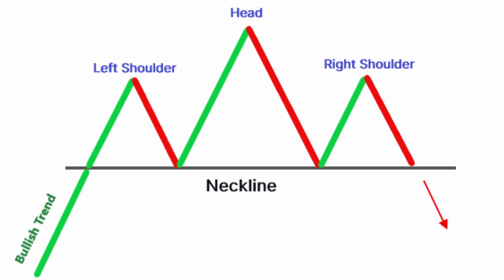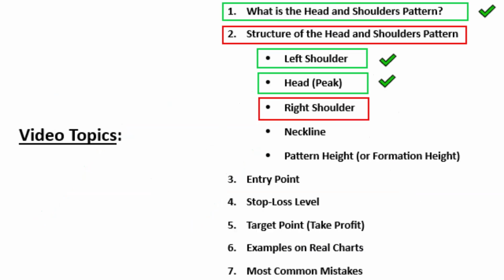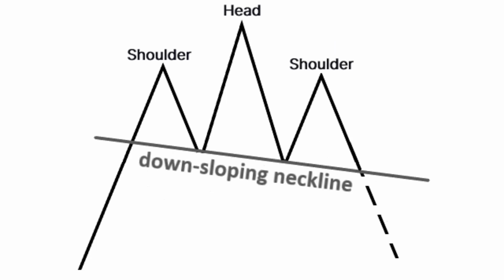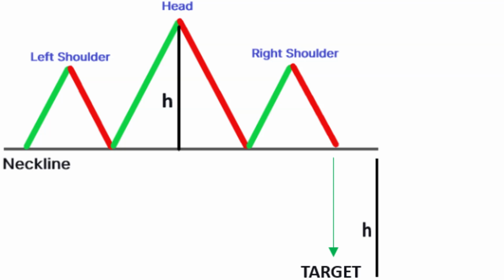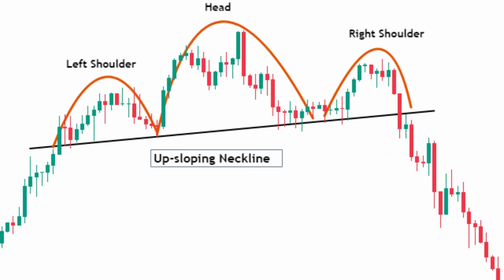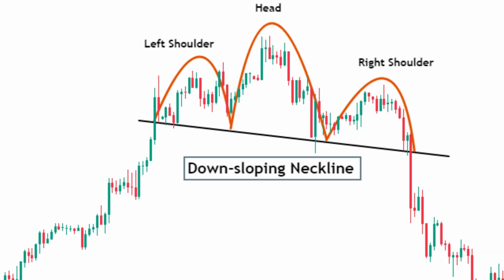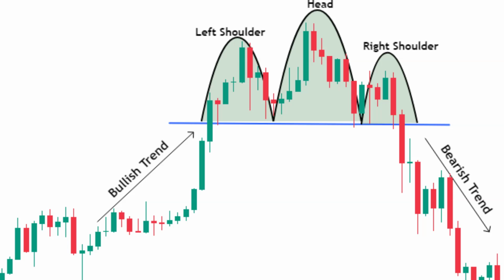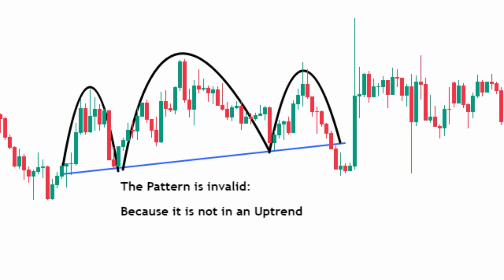Head and Shoulders Pattern for Easy Trades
Learn the Head and Shoulders pattern, one of the most reliable trend reversal patterns in trading. This tutorial shows you how the pattern forms and how you can use it inside your technical analysis to make smarter forex trading choices. The Head and Shoulders formation is one of the most popular chart patterns used by traders to identify a possible trend change. If you want to improve your skills in price action, market structure, and trading patterns, this lesson is perfect for you.

🔍 What you will learn:
1. What is the Head and Shoulders Pattern?
2. Structure of the Head and Shoulders Pattern
    • Left Shoulder
    • Head (Peak)
    • Right Shoulder
    • Neckline
    • Pattern Height (or Formation Height)
3. Entry Point
4. Stop-Loss Level
5. Target Point (Take Profit)
6. Examples on Real Charts
7. Most Common Mistakes

🎙 Forxeduline created this content. An AI voiceover tool narrates the video.

Trading financial markets such as Forex, crypto and stocks carries high risk. Trade responsibly.